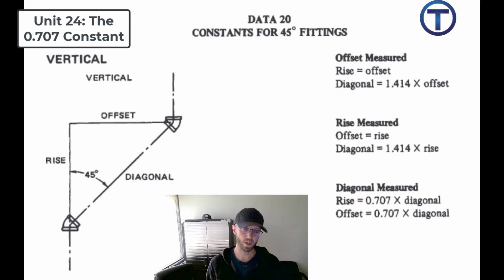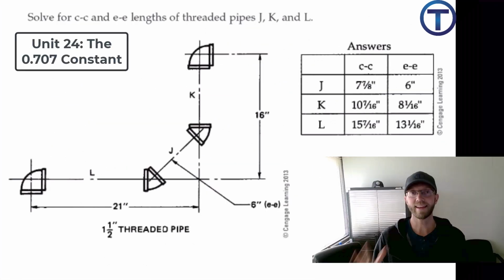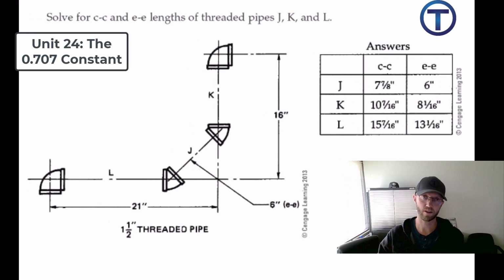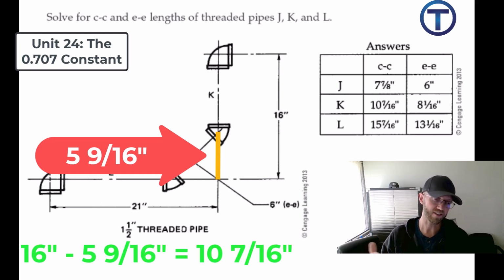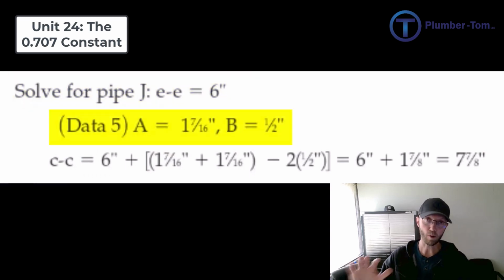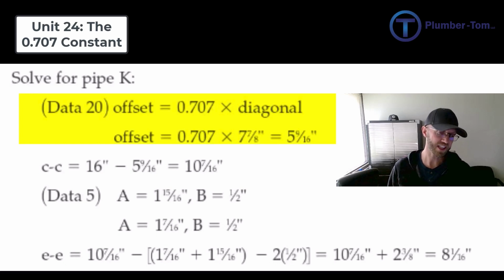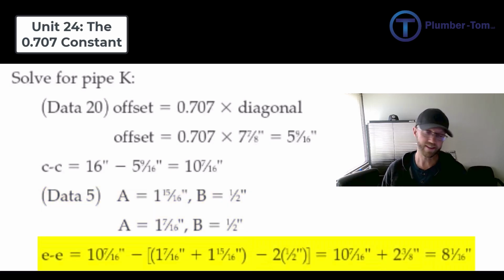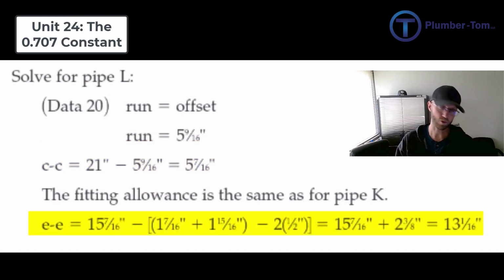Mathematics for Plumbers and Pipefitters - Unit 24 The 0.707 Constant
This video teaches plumbers and pipefitters how to use the 0. 707 constant to find offset and rise measurements from a known diagonal length in 45-degree pipe assemblies, reversing the more familiar 1.

Chapters:
00:00 - Intro
00:49 - Unit 24 Overview: The 0.707 Constant
01:58 - Reviewing Data Table 20 Constants
03:30 - Sample Problem Setup: Pipes J, K, L
04:46 - Solving for the Diagonal Offset
06:27 - Solving for Pipe J Center to Center
07:25 - Solving for Pipe K Center to Center and End to End
09:06 - Solving for Pipe L Center to Center and End to End
10:39 - Working with Fractions and Decimals
11:00 - Exercise 1 Overview
11:20 - Exercise 3: Y Fittings in Series
11:49 - Wrap Up and Next Steps

414 calculation. Plumber Tom walks through Data Table 20 and a full sample problem solving for center-to-center and end-to-end lengths of pipes J, K, and L, including how to apply fitting allowances from Data Table 5. This is Unit 24 in the Mathematics for Plumbers and Pipefitters series and prepares viewers for exercises involving Y fittings and 45-degree offsets, including series configurations covered in Unit 23.